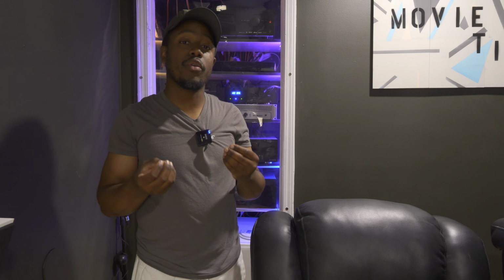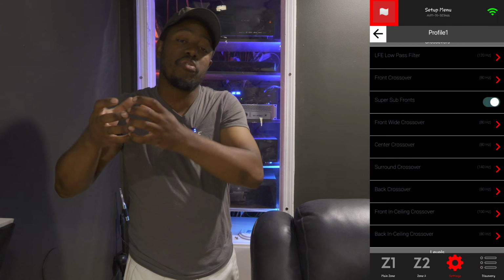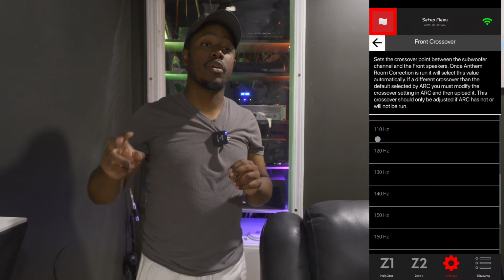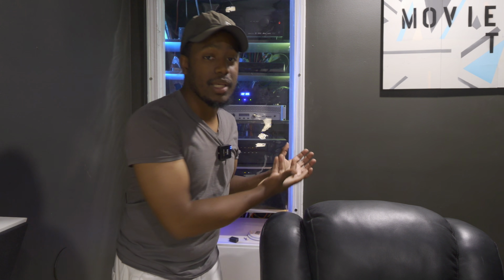Most People's Subwoofer Crossover Settings Are Wrong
HIT THE SUPER THANKS BUTTON!!